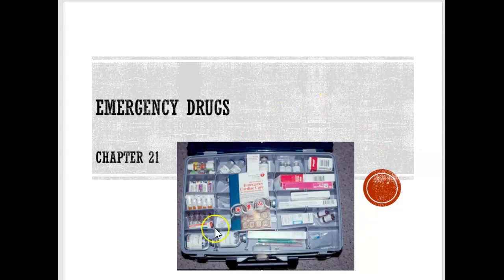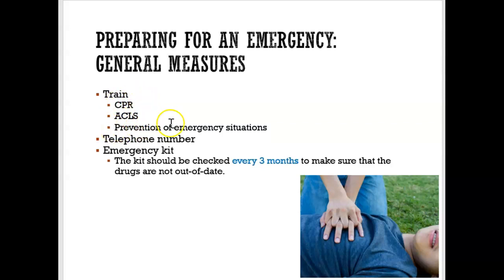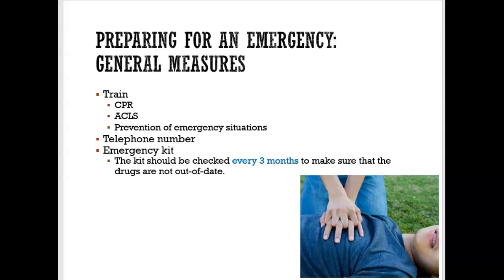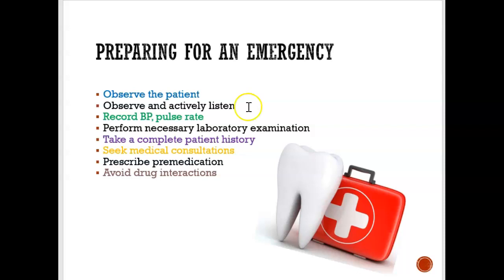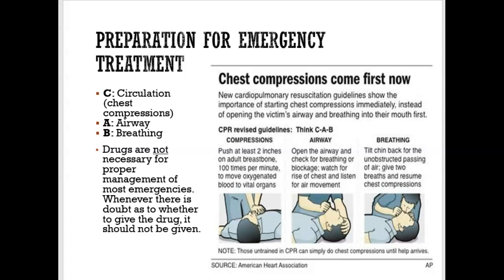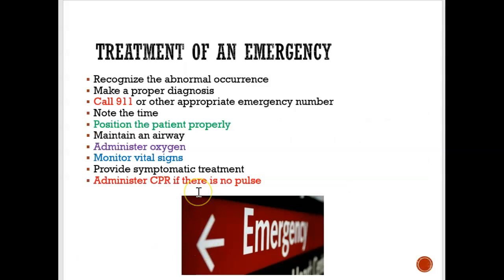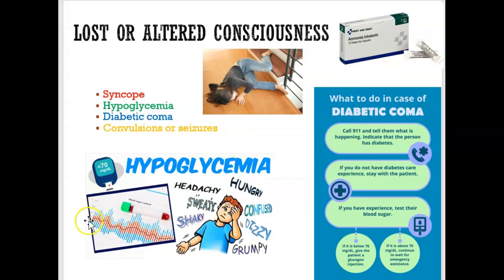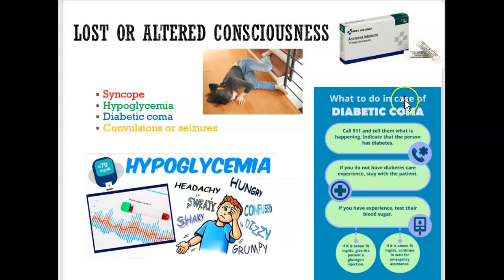Emergency Drugs - Part 1